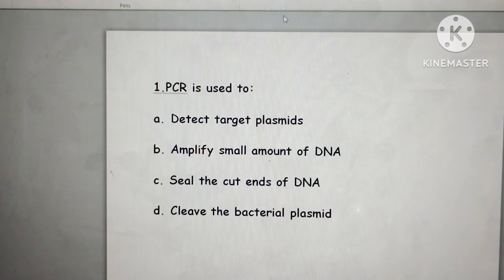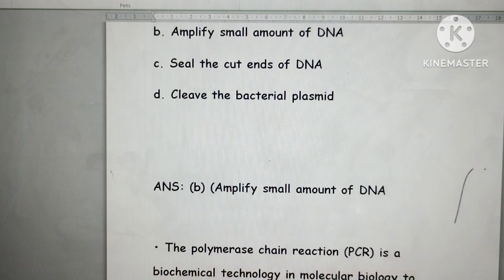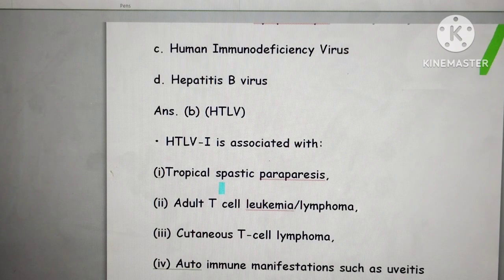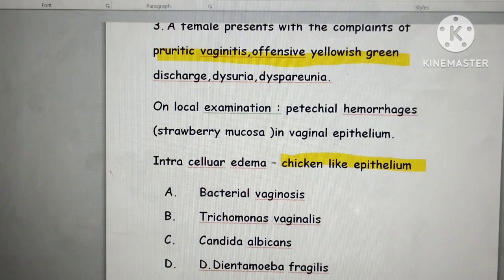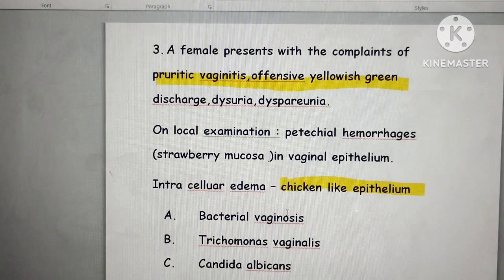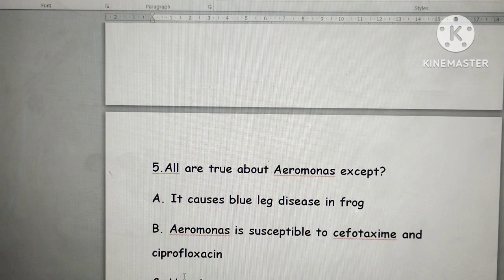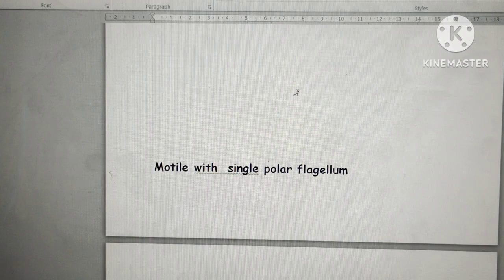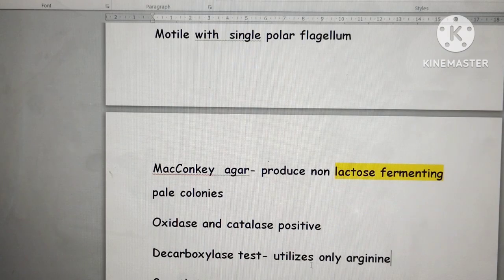🦠Microbiology PYQ _ Episode 7️⃣pyqs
syndromes in Microbiology